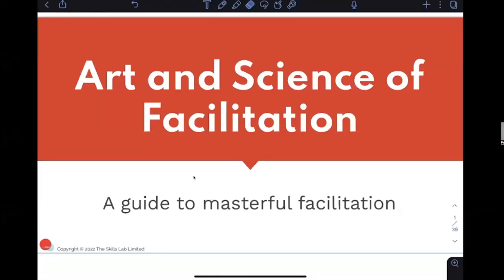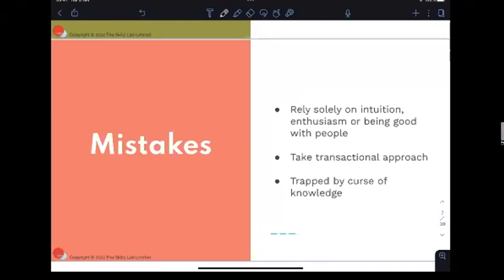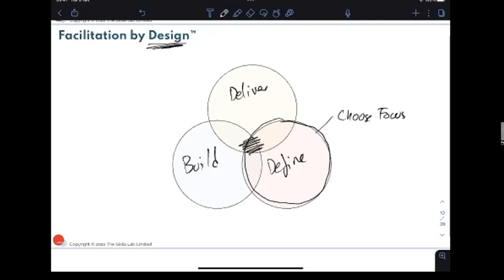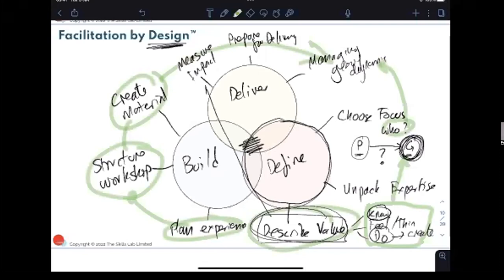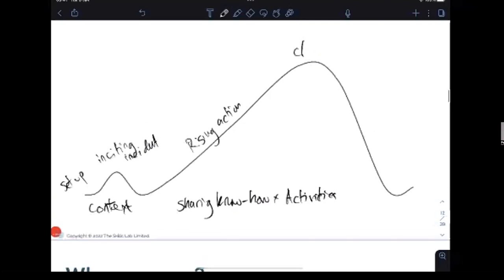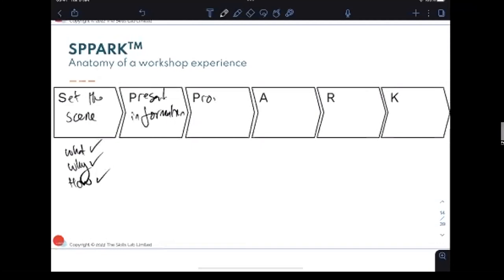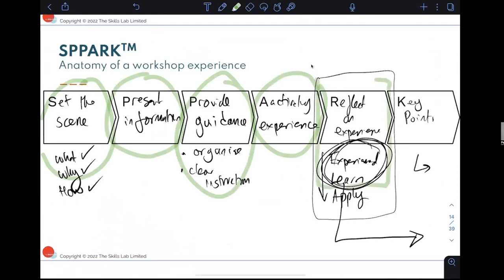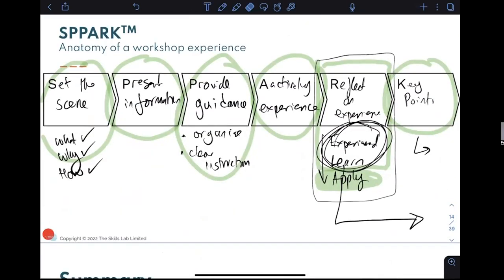Pedram Parasmand - The Art and Science of Facilitation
Stand out as a masterful facilitator using a unique approach to designing and facilitating transformational workshops.

Facilitation requires a combination of creativity, intuition, and structure.

Yet, most of us who facilitate get away with a ‘winging-it’ approach to designing and delivering workshops. We have a toolkit of methods and exercises, picked up tricks of the trade through trial-and-error, and more than likely relied on our intuition, enthusiasm, or just being good with people.

However, this approach can lead to inconsistent results, feelings of overwhelm and frustration.

You agonise over what goes in and doesn’t go into a workshop. Work hard in sessions because people get lost as to what they’re doing and why they’re doing it. More than likely, you’ve felt rushed or flustered as you run out of time.

To avoid these pitfalls, you need a practical and repeatable process for crafting and facilitating purposeful workshops.

In this talk, Ped draws on his 20+ years of facilitation experience to share a process rooted in the art of storytelling and the science of learning design. He shows you to transform your ‘trial-and-error’ approach into a bulletproof, evidence-based facilitation structure that fully engages your attendees and guides them naturally to their a-ha moments.

Leave the talk with the know-how on facilitating high-value workshops.